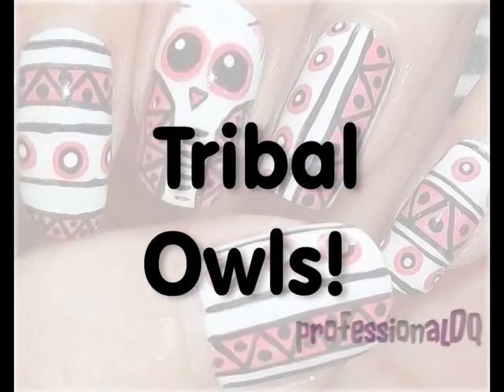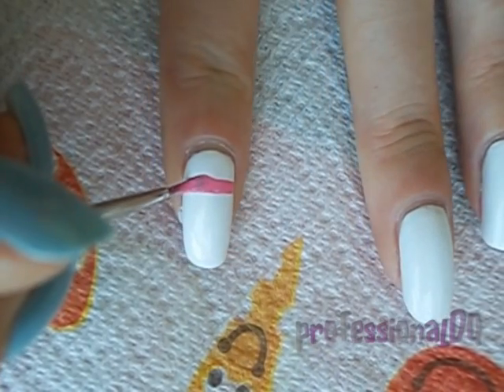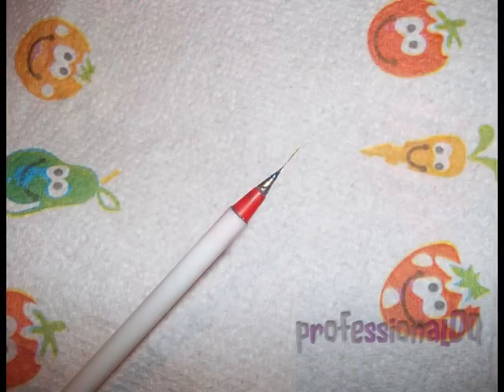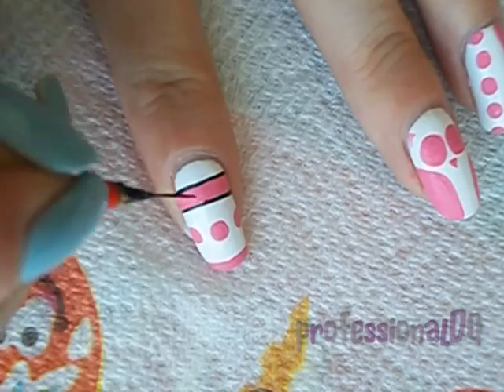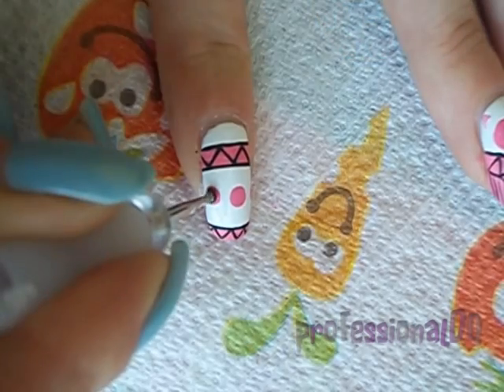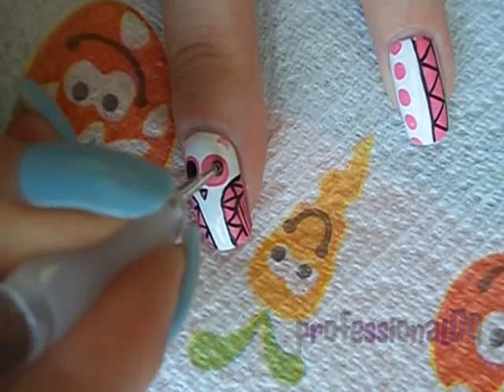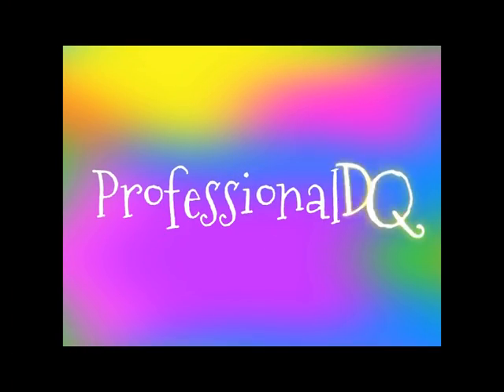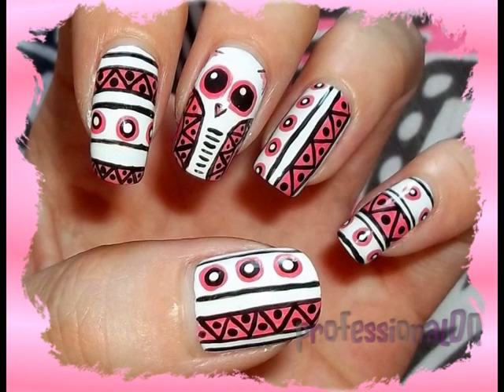Tribal Owl Nails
I've wanted to do owl nails for ages now and a few people have requested and suggested them. It's hard to be original because every girl and her mother has done owl nails now, haha.

This is my version of owl nails, inspired by my pink sexy Primark leggings. AWW-YEAAAH!
xx mwah xx

BRUSHES!!
The striper brush I'm using I won in a contest but you can get similar ones from Sally's Beauty Supply or eBay. WOOT!

Song name: Helium Hues
Artist name: Danosongs